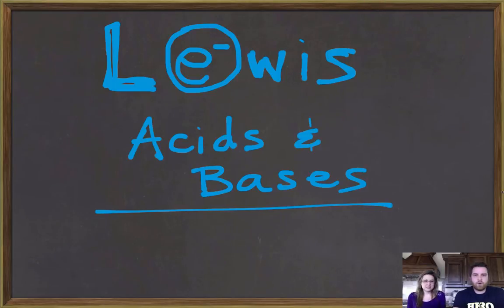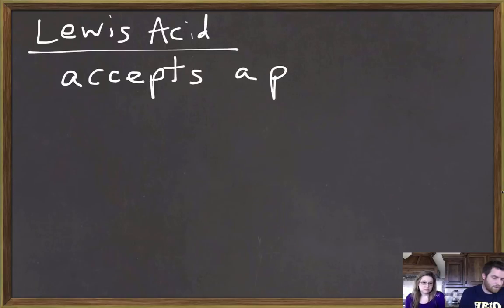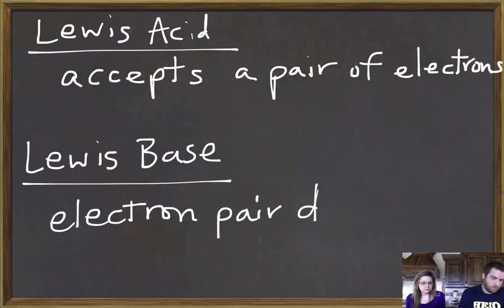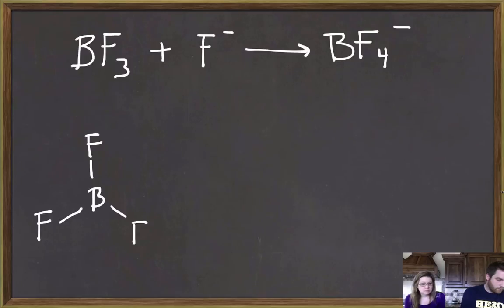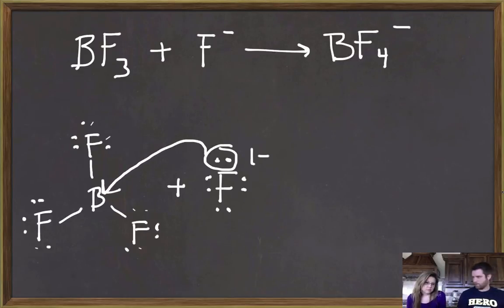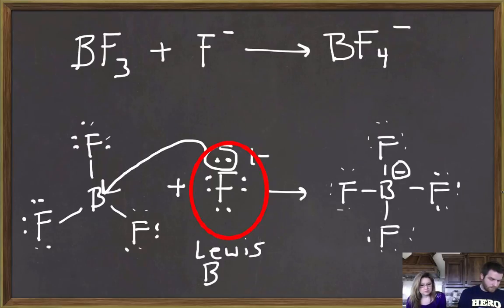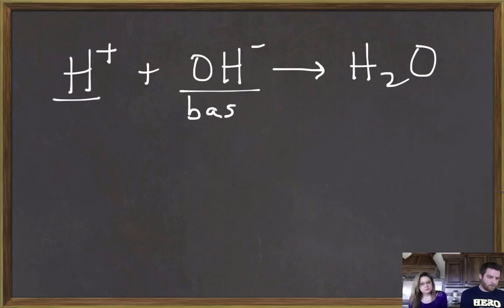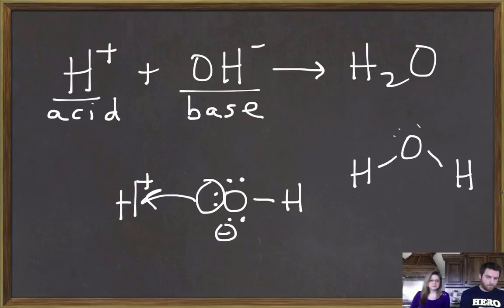Lewis Acids and Bases